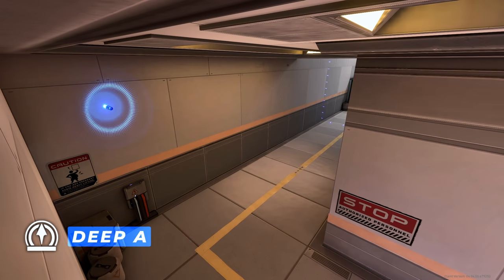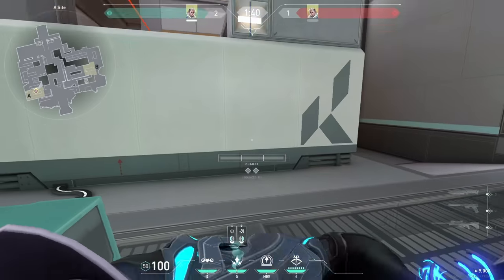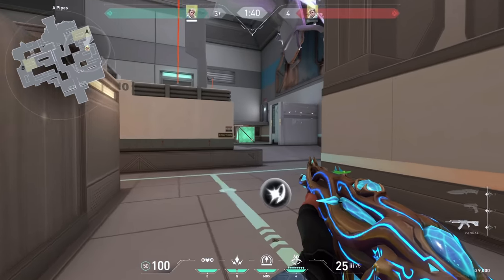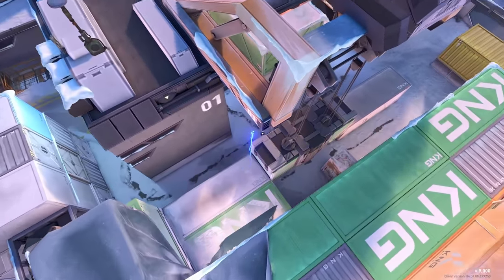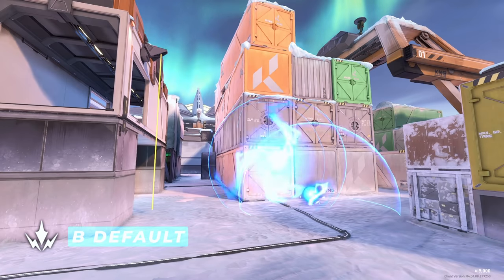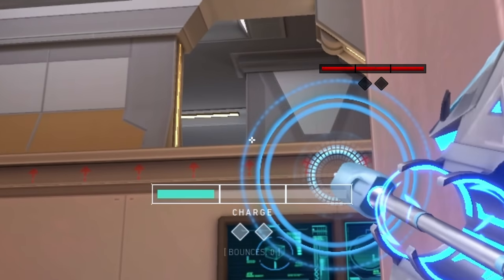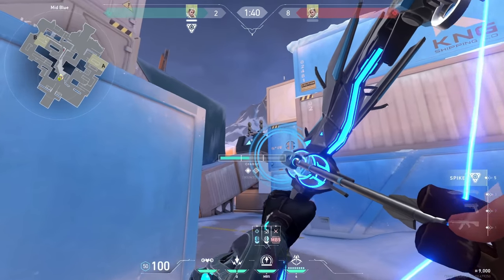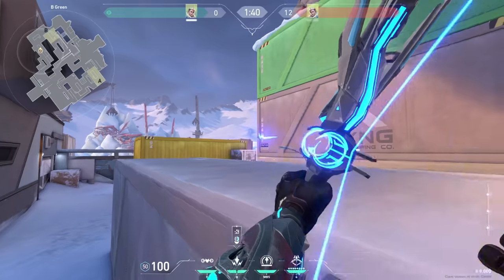SOVA LINEUPS ICEBOX - VALORANT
UPDATED ICEBOX SOVA LINEUPS
Will Upload Newly Discovered Lineups Exclusively on My Discord!

Hey friends, **NEW** Icebox Arrows for Sova, Easy Sova Lineups everyone can do!

All of the clips are from my Twitch stream, make sure to follow me there and come hang out!

TIMESTAMPS:
0:00 ICEBOX SOVA LINEUPS

❚█══DEFENSE══█❚
[A]
0:04 DEEP A  / Recon
0:24 A MAIN  / Shocks
1:00 GOD A  / Recon
1:22 LOWER A  / Shocks
1:53 KILLJOY ULTI  / Shocks
2:29 A ORB  / Shocks
[MID]
3:07 MID CONTROL  / Recon
3:29 SIMPLE MID  / Recon
[B]
3:46 GOD B  / Recon
4:15 B ORB  / Shocks
5:05 B RETAKE  / Recon
5:26 YELLOW B  / Shocks
6:12 B DEFAULT  / Shocks
❚█══ATTACK══█❚
[A]
7:13 GOD A  / Recon
7:34 SIMPLE A  / Recon
7:48 JOIN DISCORD FOR EXCLUSIVE LINEUPS
7:59 JOIN MY TWITCH STREAMS
[MID]
8:06 MID RAMP  / Recon
8:27 MID SNOW  / Recon
[B]
8:55 GOD B  / Recon
9:17 B SITE  / Recon
9:35 B AFTERPLANT  / Shocks
10:14 B AFTERPLANT #2  / Shocks
10:52 SUBSCRIBE!